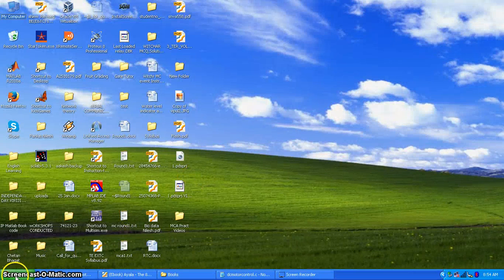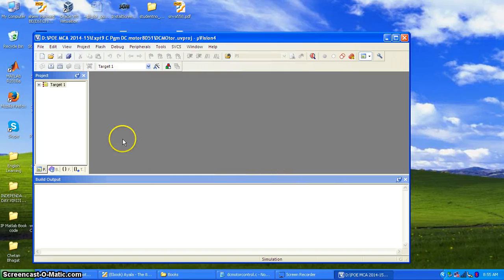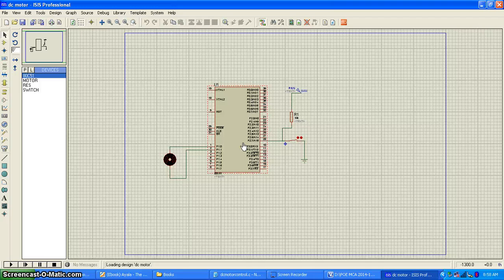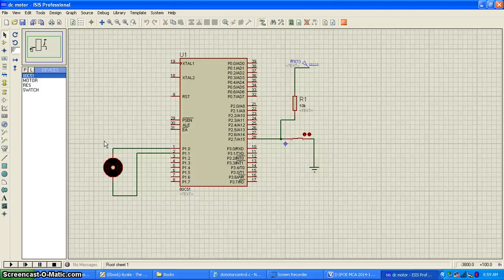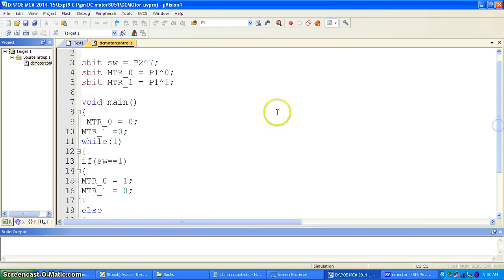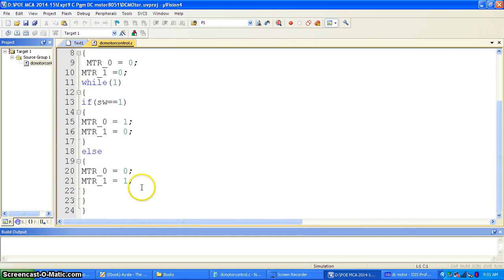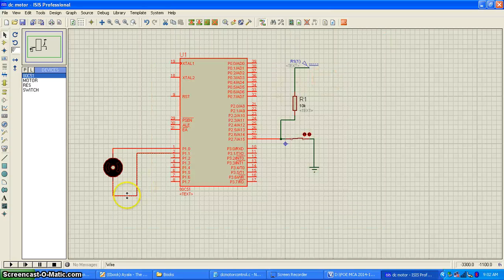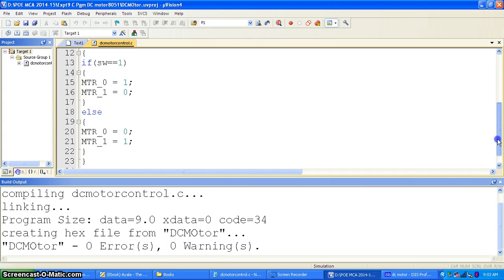8 DC Motor